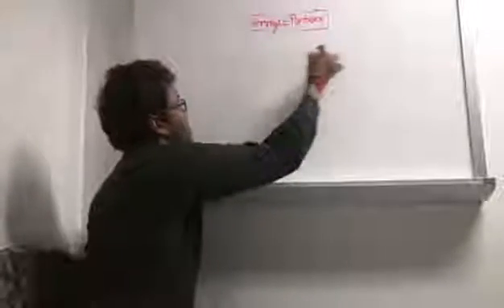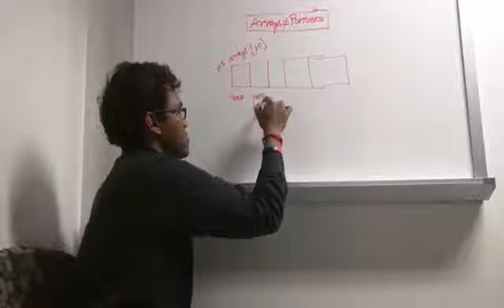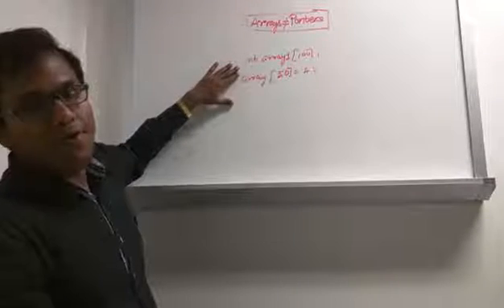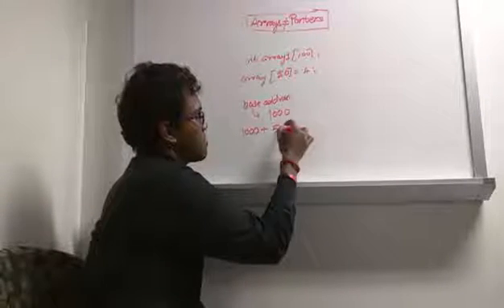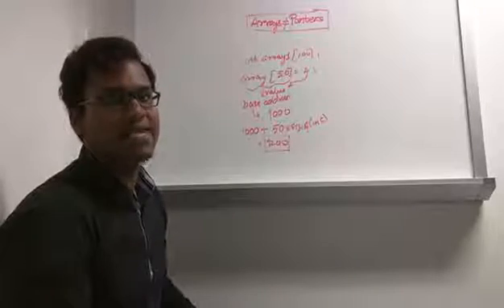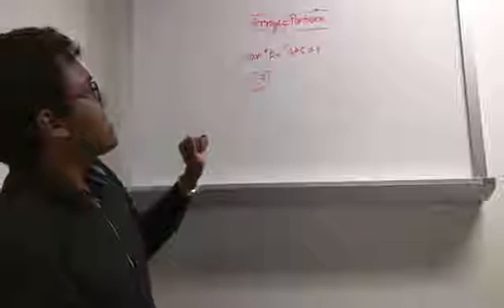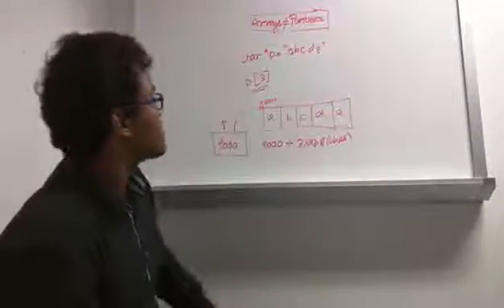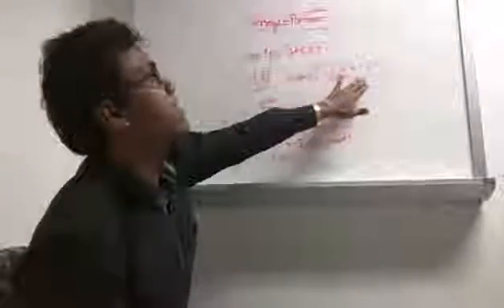Basics of Arrays & Pointers-3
Some more basics of arrays and pointers like accessing arrays using pointers and so on.